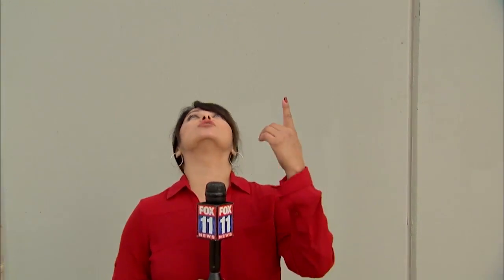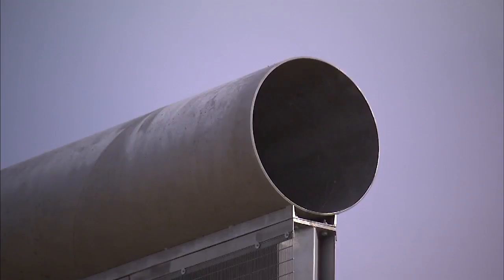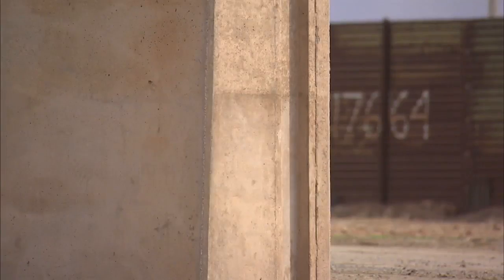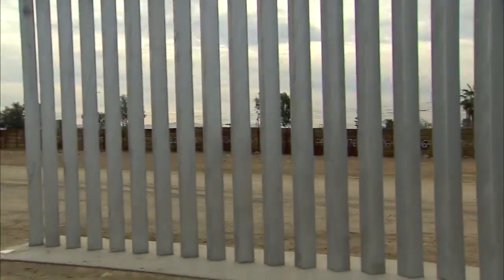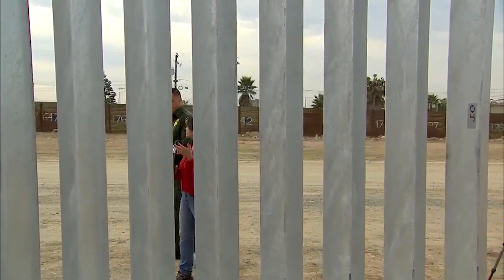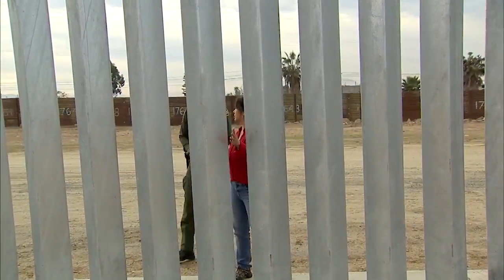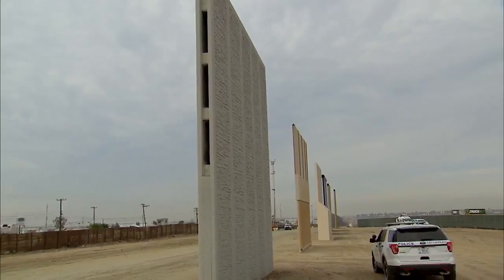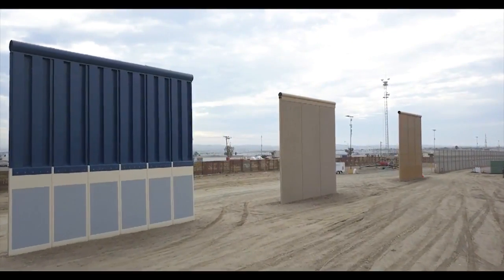A look at the 8 border wall prototypes along U.S.-Mexico border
There are eight border wall prototypes up in San Diego and all will undergo rigorous testing to make sure that no one can get around them. More